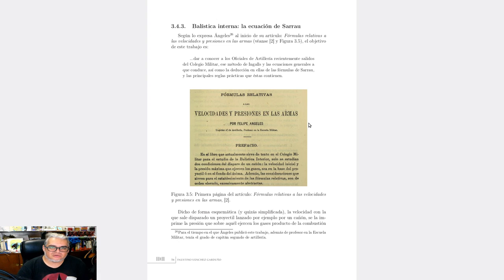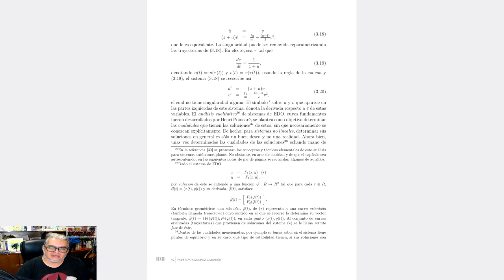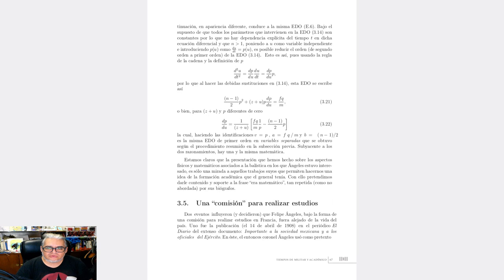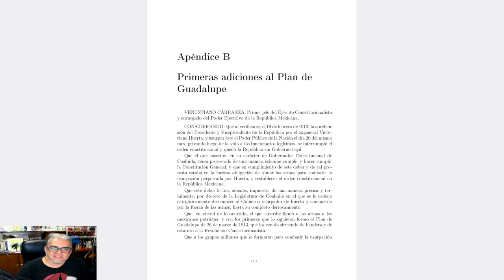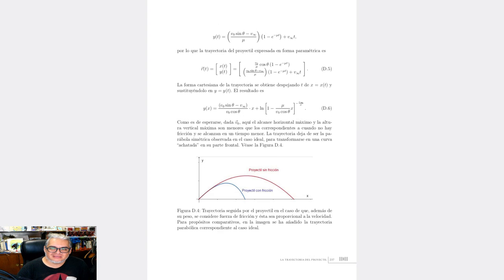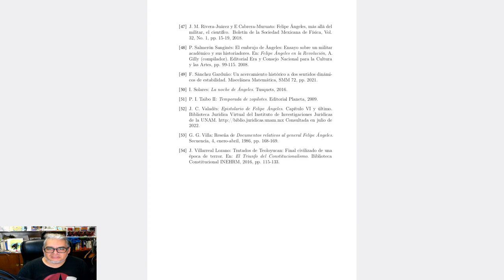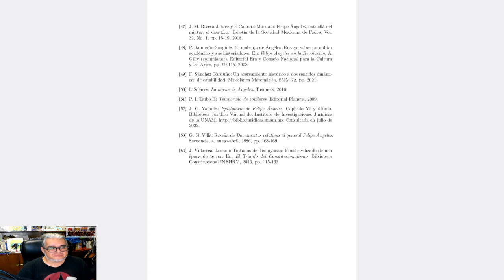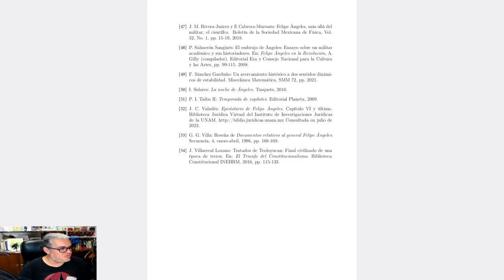Pasame un Libro 2.13 Felipe Ángeles de Faustino Sánchez Garduño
La recomendación de esta semana es :

Felipe Ángeles: El general revolucionario y el generoso académico, entre la milicia, la física y las matemáticas de Faustino Sánchez Garduño, editado por el INHERM en 2024: